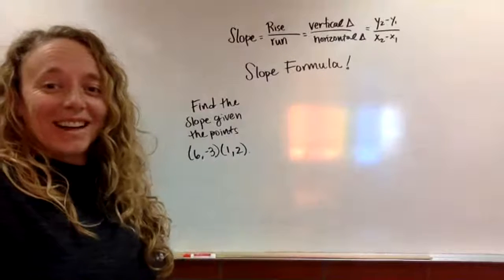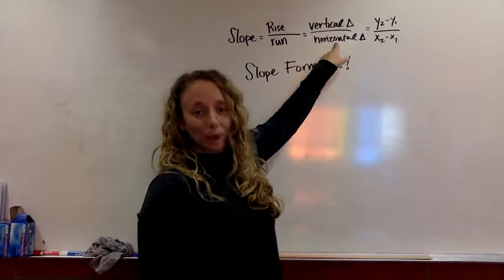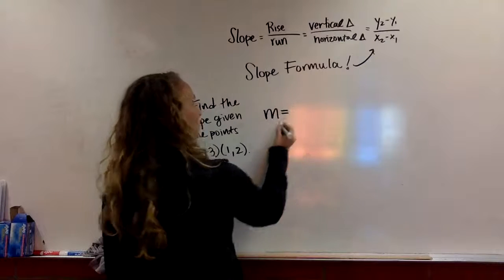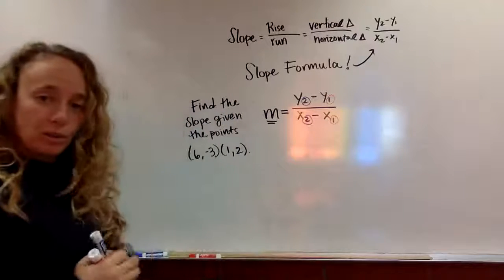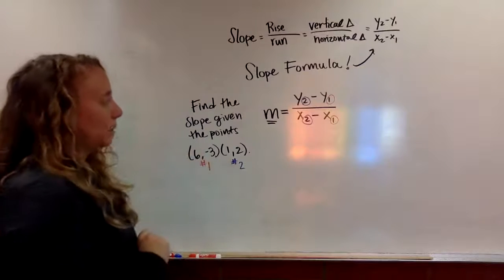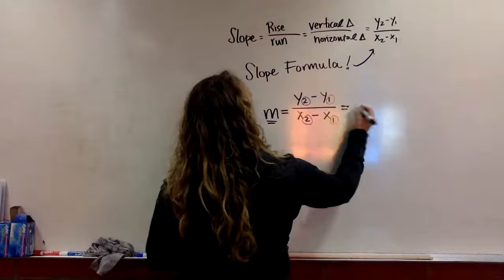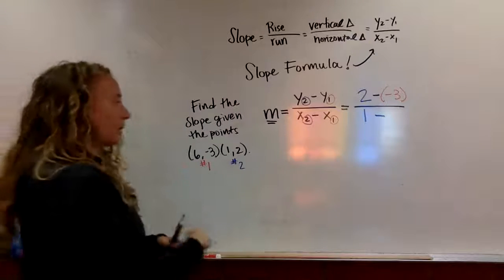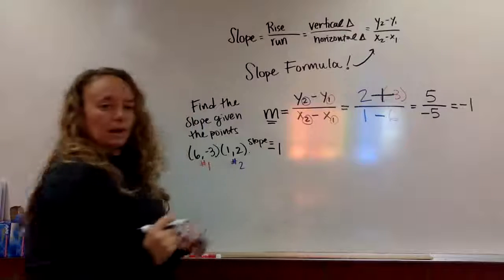Math Module 4: Lesson 4.5 Identifying Slope in Graphs, Tables, and Two Points Video #3 (Two Points)